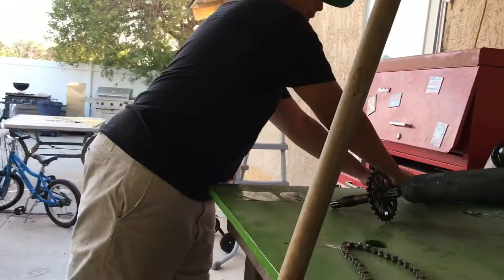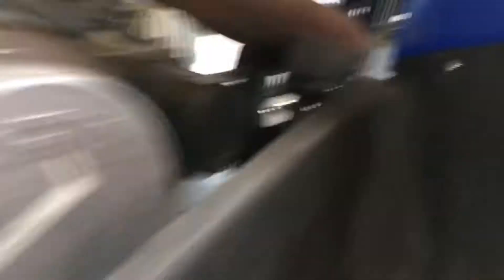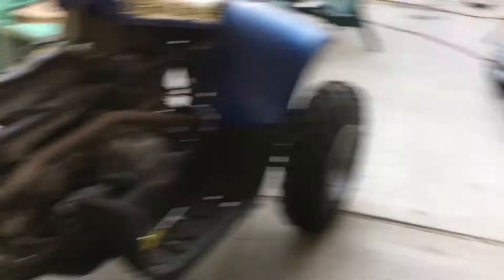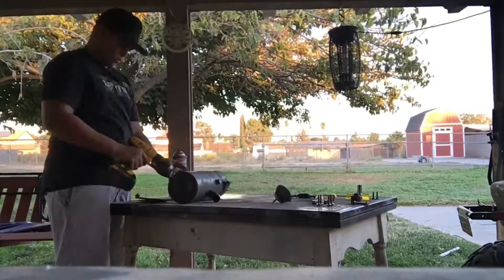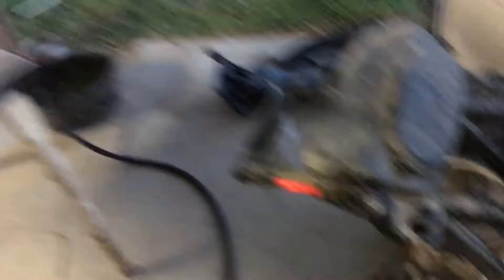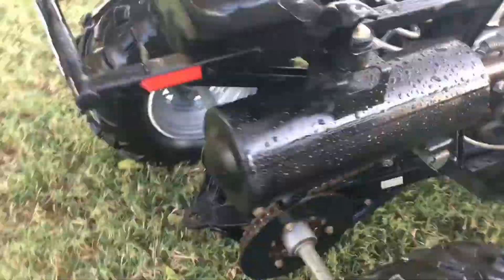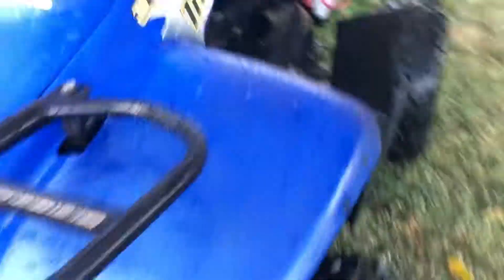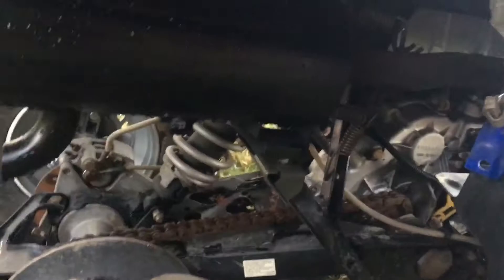Painting more quad parts